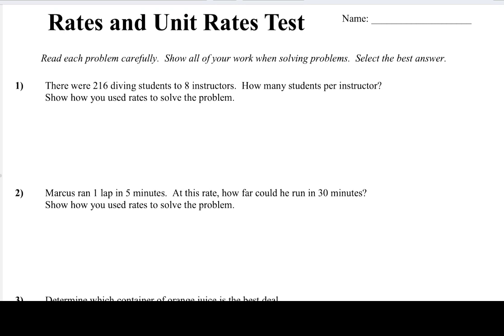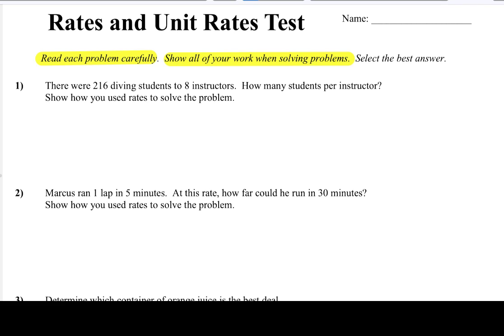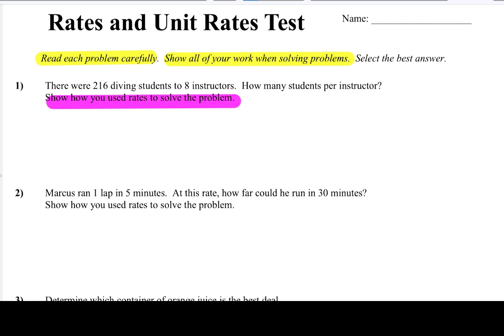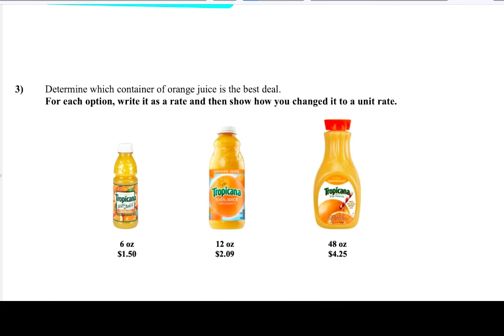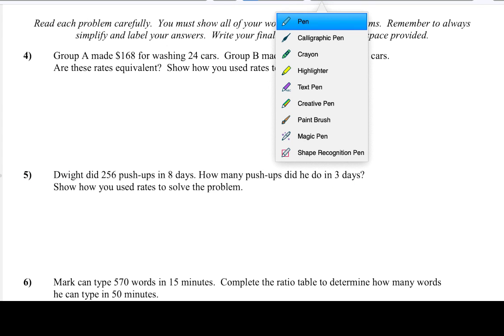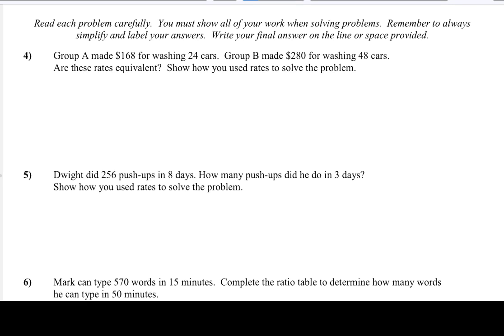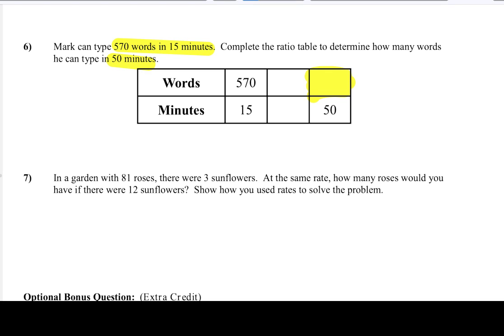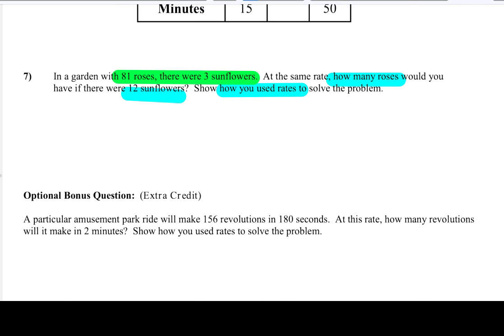Rates and Unit Rates Test Read Aloud